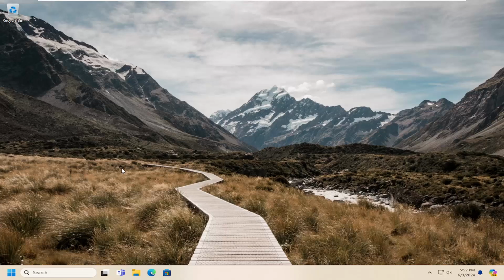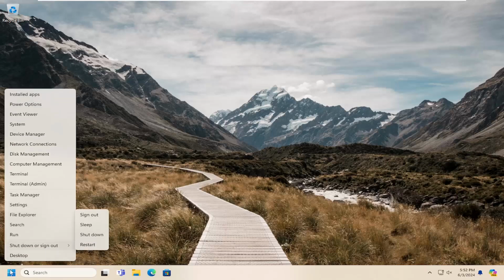Windows Setup Couldn’t Start Properly, Please Reboot Your PC and Run Set Up Again [SOLUTION]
If you receive a Setup couldn’t start properly, Please reboot your PC and run set up again error in Windows 11/10  when you try to upgrade to Windows 10, using Media Creation Tool from Microsoft or Windows ISO image file / bootable USB flash drive, then this tutorial will help you.

I received the error "Setup couldn't start properly please reboot your PC" when trying to install Windows 10 from a created boot key for Windows 10, rebooting did not resolve the issue.

how do i fix windows 10 couldn't start properly
windows 10 setup setup couldn't start properly
setup couldn't start properly
setup couldn't start properly. please reboot your pc windows 10

You may sometimes come across an error message that reads “Your PC did not start correctly,” right after you boot into Windows. While this error isn’t grave as a one-off, you should pay attention to it if you encounter it repeatedly.

Various causes, such as a recent hardware upgrade, a new or updated driver, or file system corruption, can trigger this error. If it’s the first time you see the error, try to restart your PC and see the error appears again. If it does, keep watching to learn the possible fixes for resolving the "Your PC did not start correctly” issue.